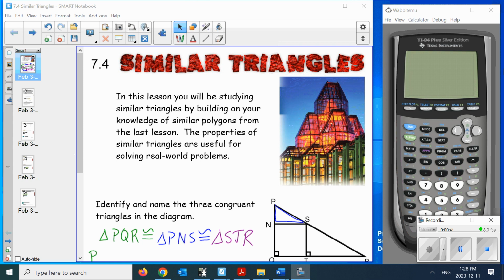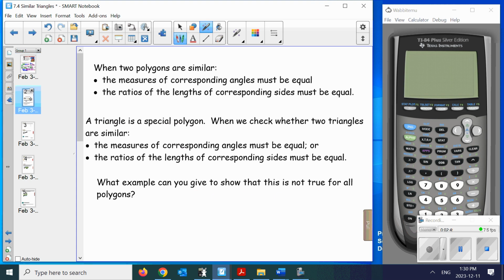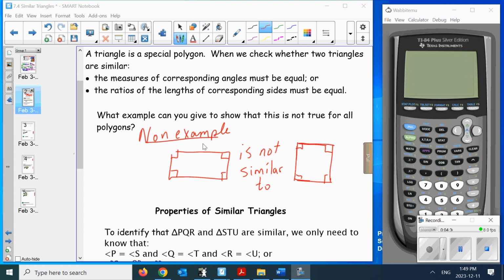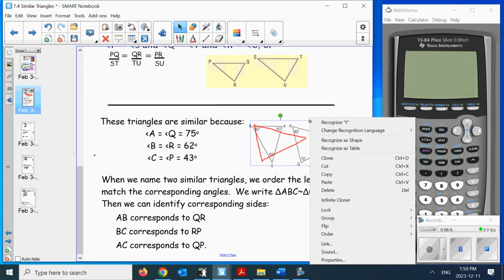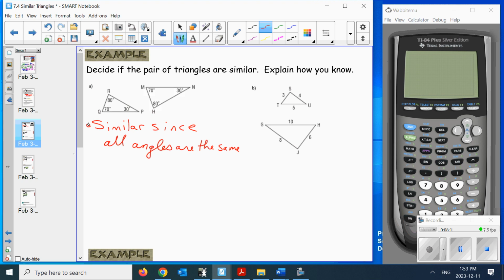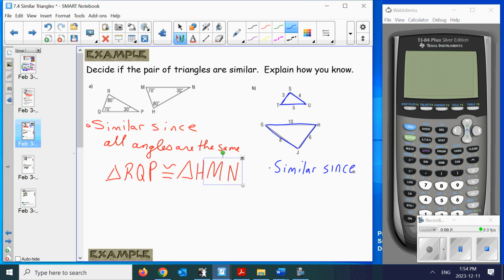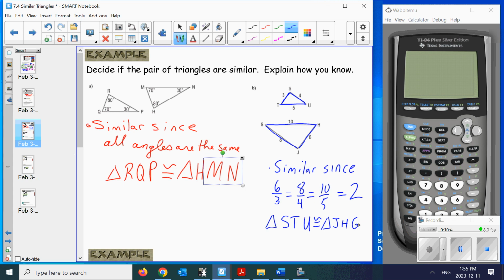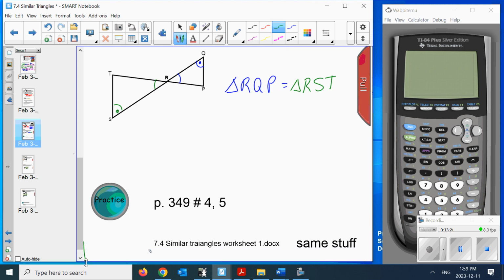math 9 7 4 similar triangles part 2